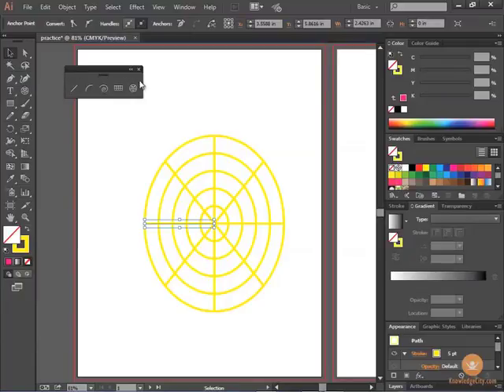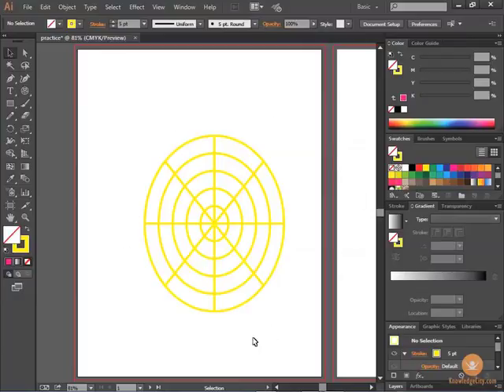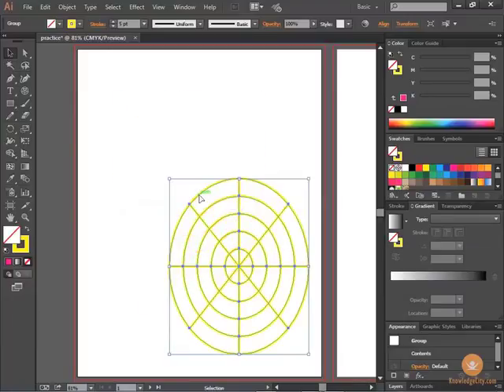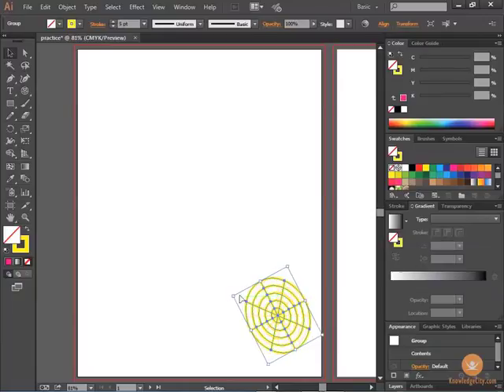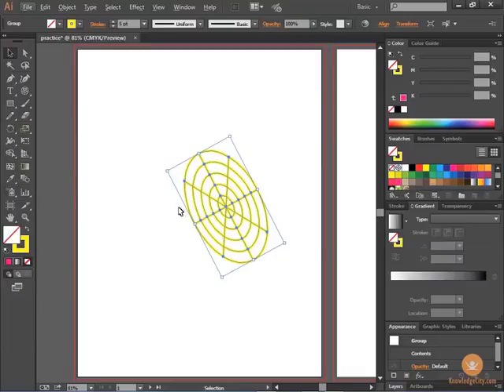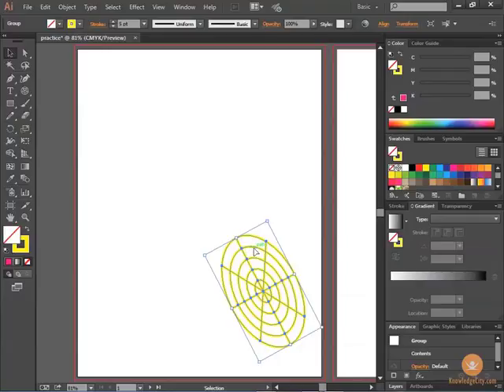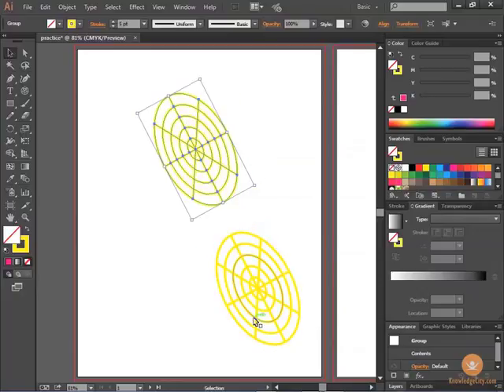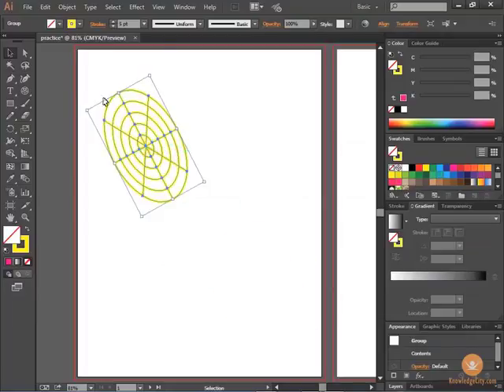Illustrator CC tutorial: Selection Tool | Knowledgecity.com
The selection tool has an important role when using Illustrator. Learn how to utilize the tool to the best of its ability in this lesson. Understand how to use the selection tool to move, transform and copy.

Featured Course Lessons:
Definition of Vector Graphics vs Pixel-based Graphics
Formulas, paths, strokes and fills.
New Document settings
Workspace: Document Window, Tools, Panels
Toolbar
Drawing shapes
Control Panel options
Drawing lines
Selection Tool
Direct Selection Tool
Converting from the Control Panel
Corners and Smooths
Converting
Adding or removing points
Joining
Tracing Images
Tracing - First Pass
Tracing - Finessing
Curvature tool
Scissors tool
Knife tool
Arranging on one layer
Sub-Layers
Using Multiple Layers
Layer options
Pencil Tool
Brush Tool
Blob Tool
Eraser Tool
Shape Builder
Path Finder
Transform Tools
Rotate
Reflect
Scale
Shear
Free Transform Tool
Width Tool
Transform Menu items
The Transform Panel
Align and Distribute
Fills
Strokes
Swatches Panel
Gradients Panel
Gradient Tool
Patterns
Using a Gradient Mesh